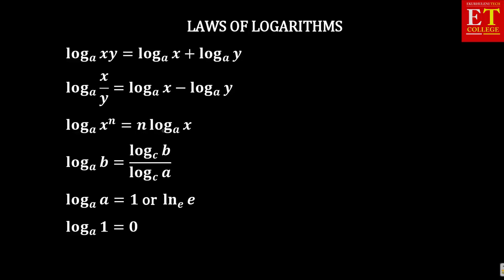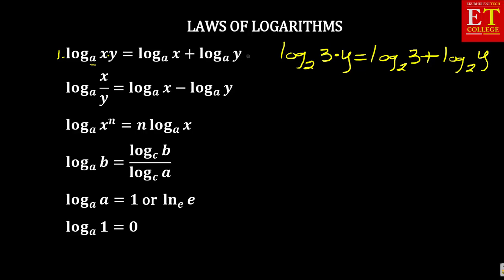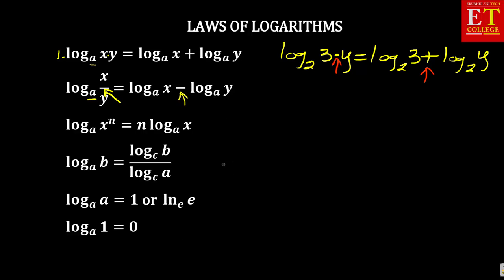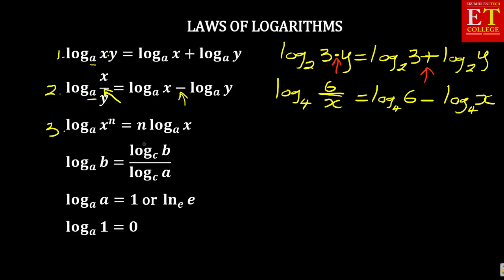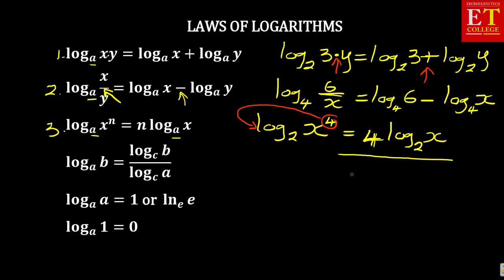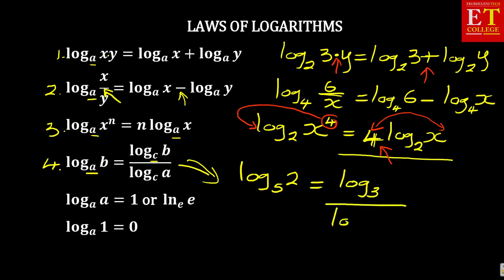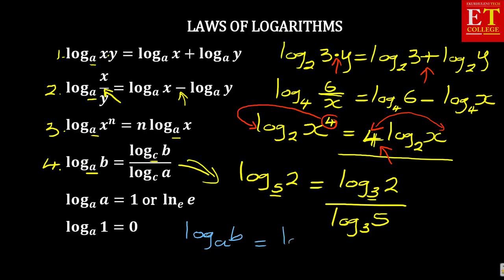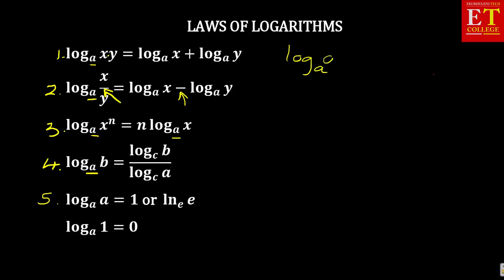Mathematics N3 laws of logarithms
Mathematics N3